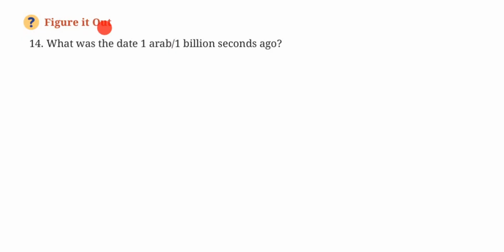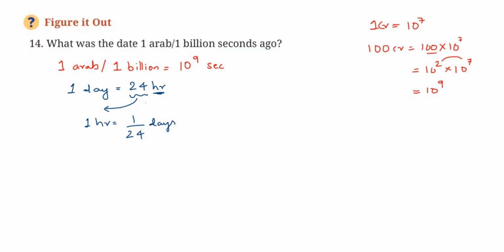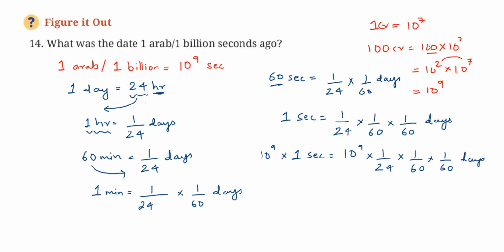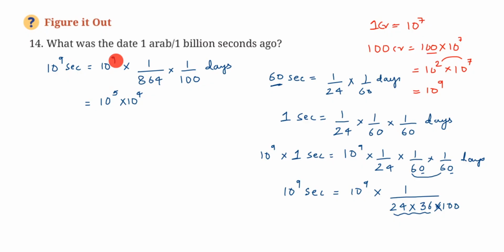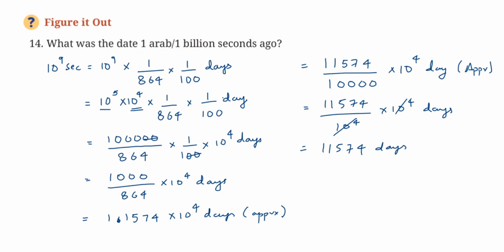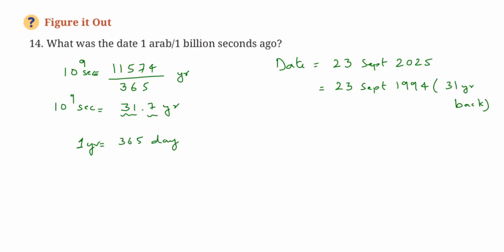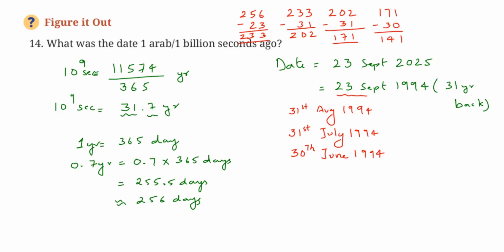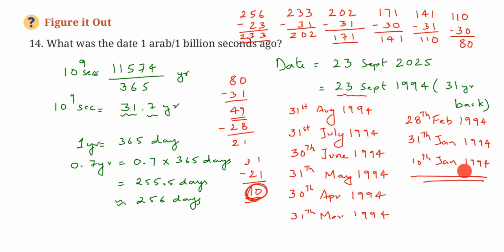Power Play Class 8 Math | Figure it out | 14Q What was the date 1 arab/1 billion seconds ago?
What was the date 1 arab/1 billion seconds ago?